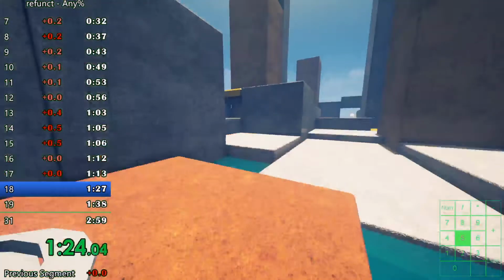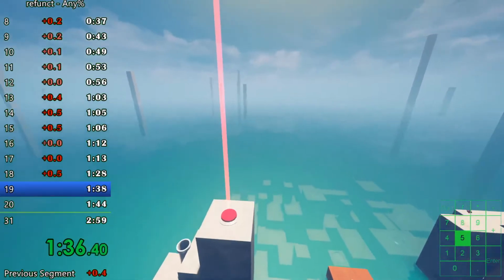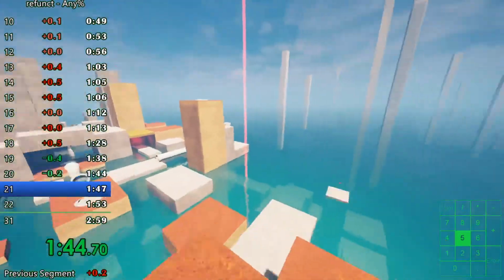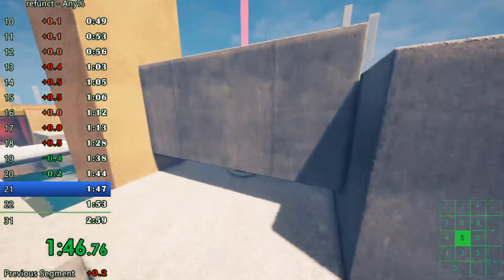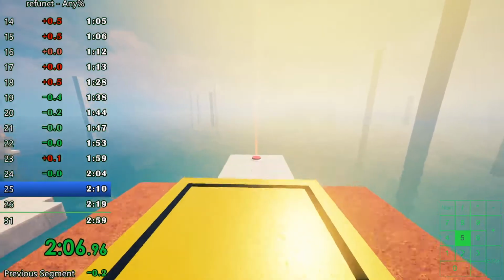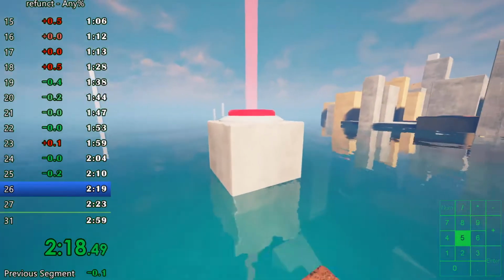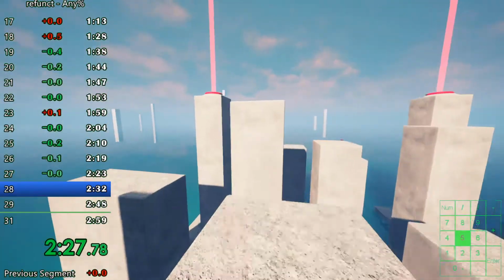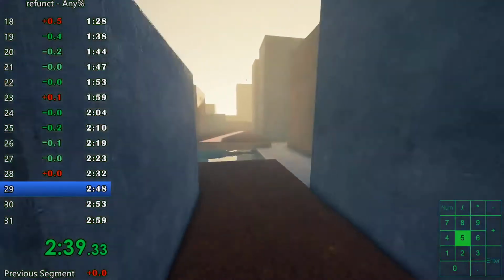Refunct: Any% completed in 2:59.40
Decent run. Could get down to a 2:55 at some point.